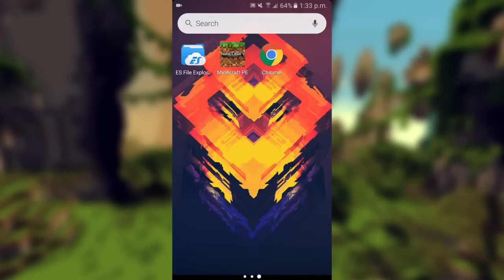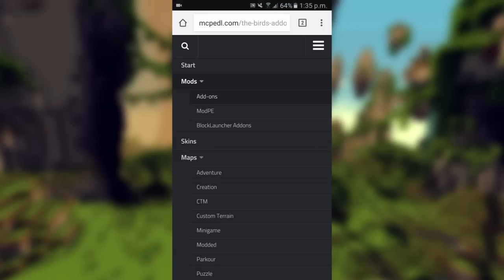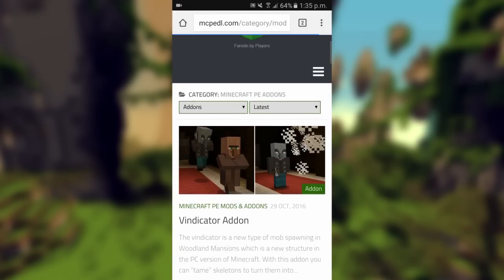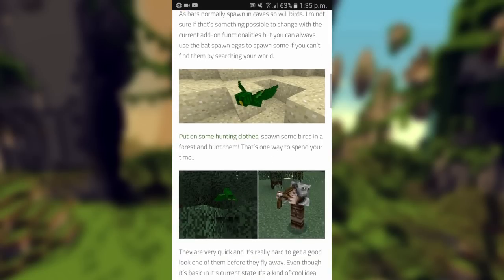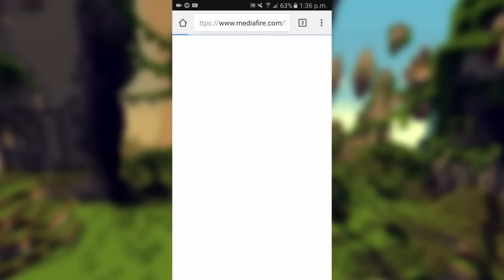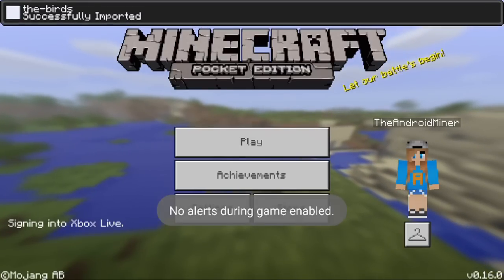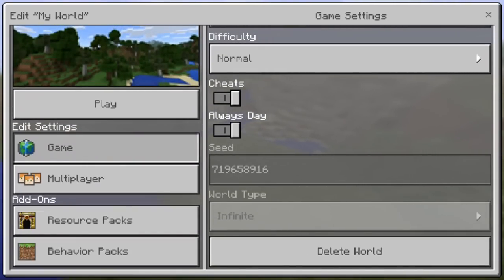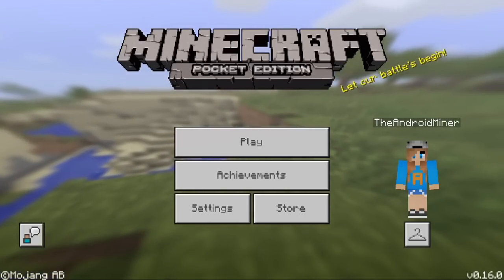(Android) EASIEST WAY! - New Way To Install Addons MCPE 0.16.0 ! - Minecraft PE (Pocket Edition)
This is by far the easiest way to install addons, on android!

About me -
Hey there guys, what's up!? I record and upload Minecraft Pocket Edition content.  Thanks!
Support me -

Graphics -